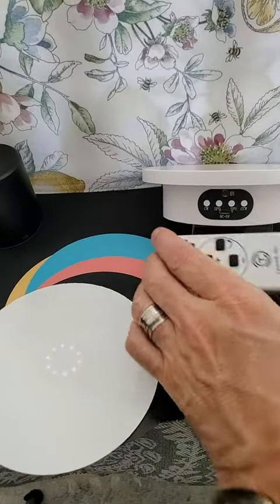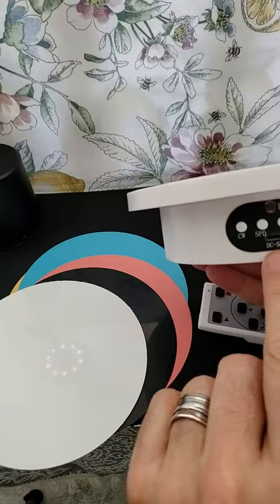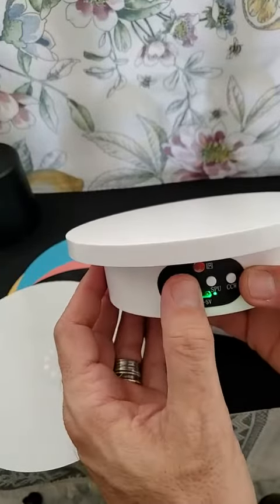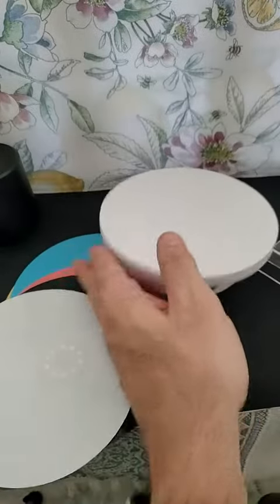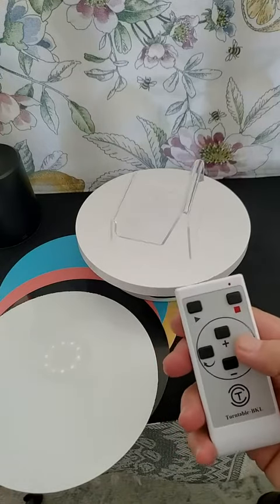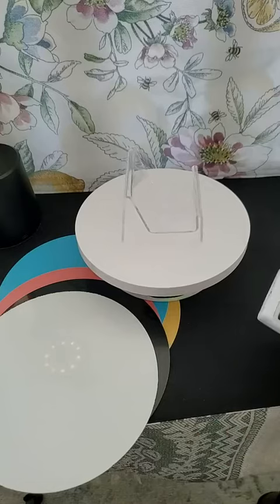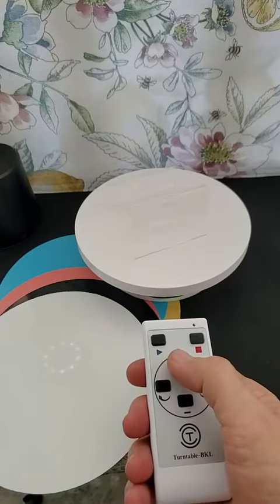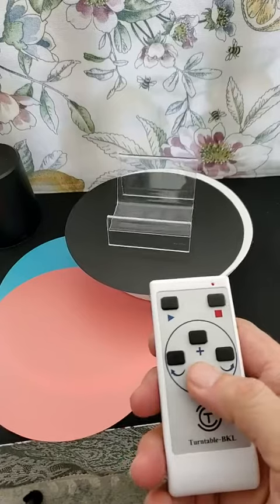Remote Control Motorized Rotating Display Stand for Epoxy Glitter Tumbler Review, Requires BATTERIES